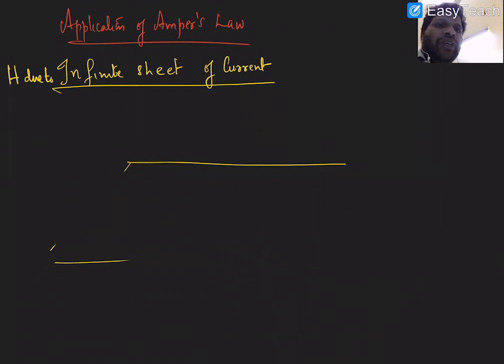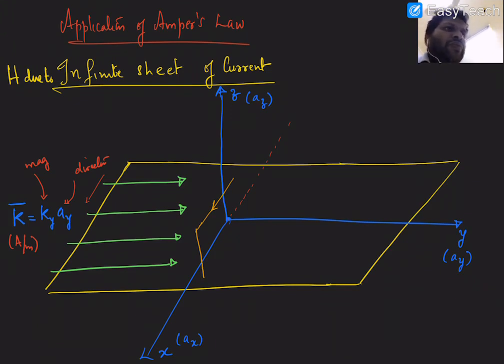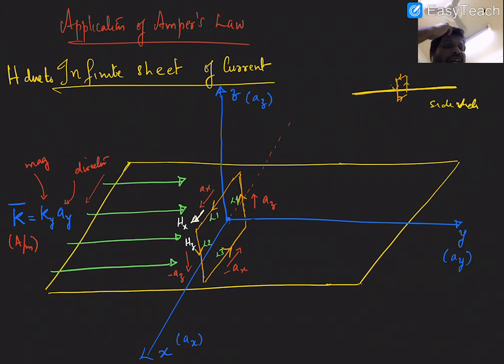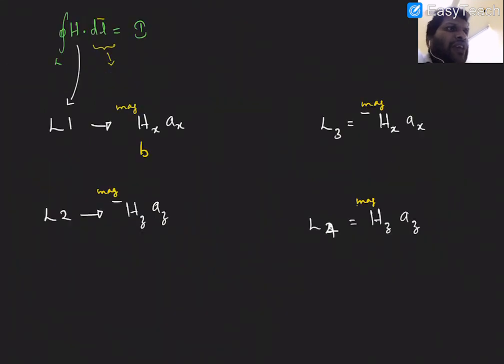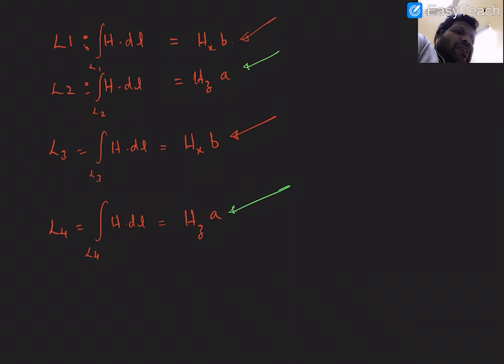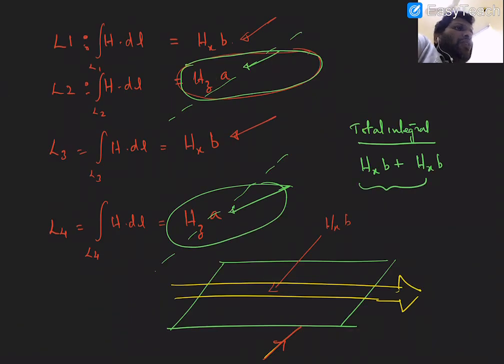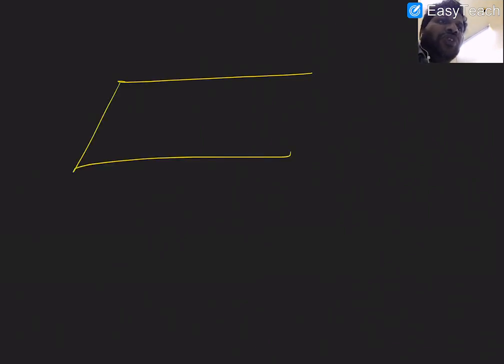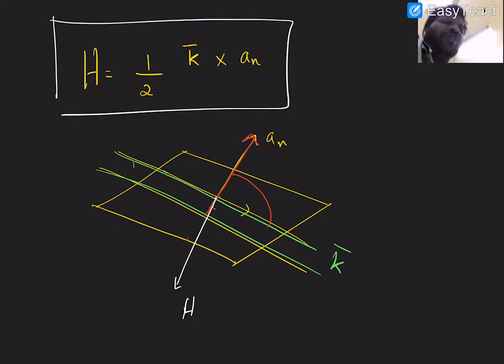Magnetic field due to infinite sheet carrying current using Ampere's Law | Electromagnetics